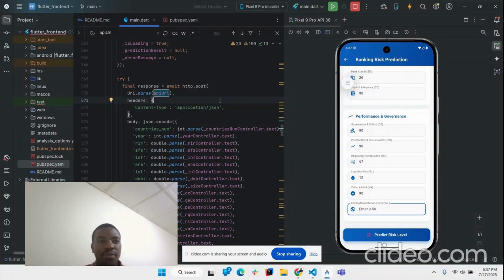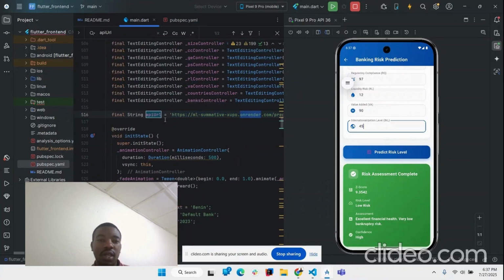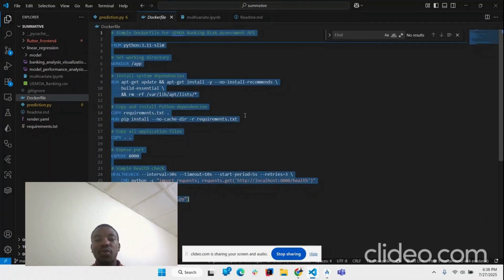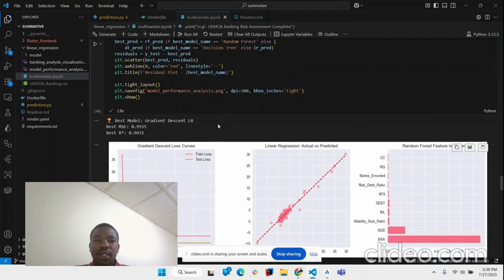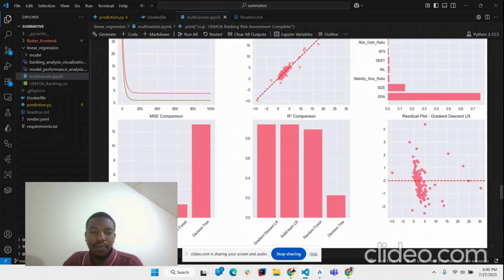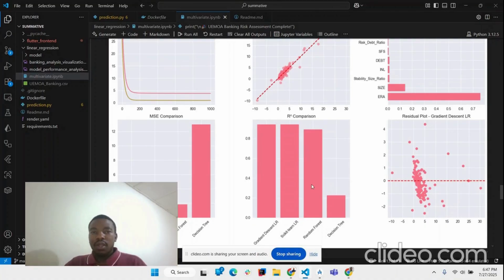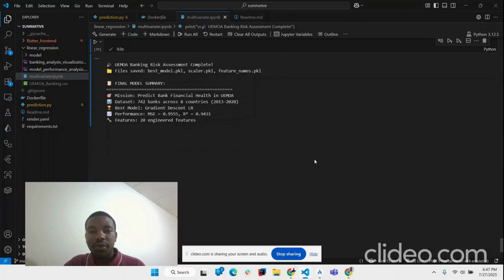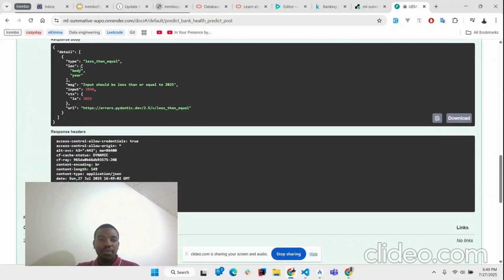Machine Learning: UEMOA banks Z-score prediction